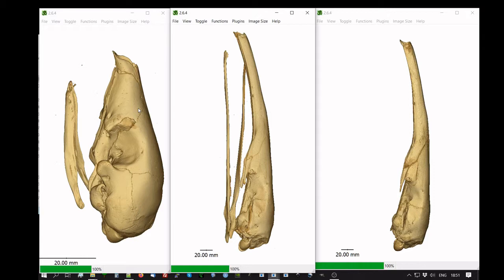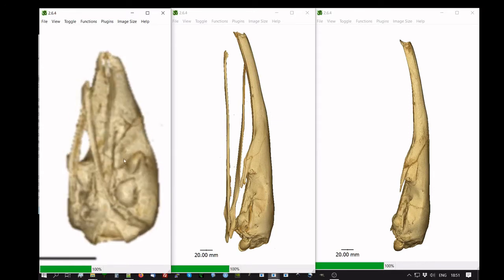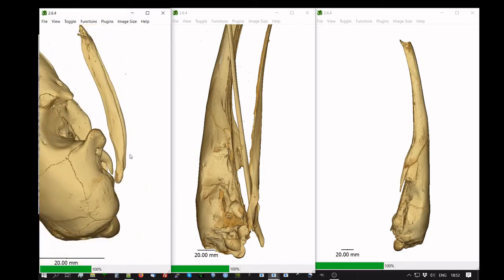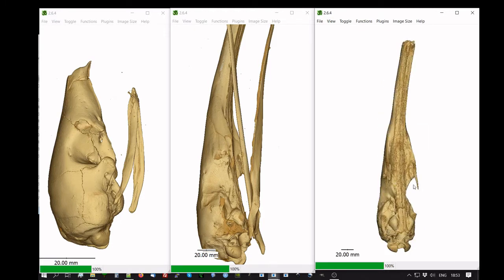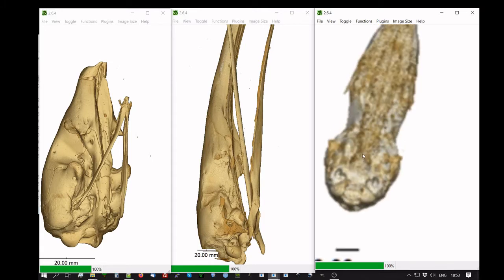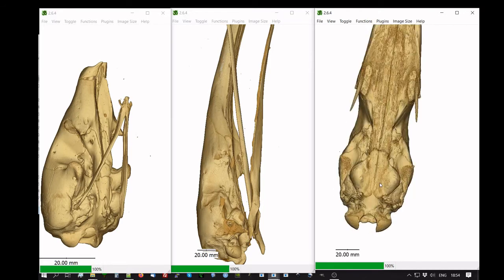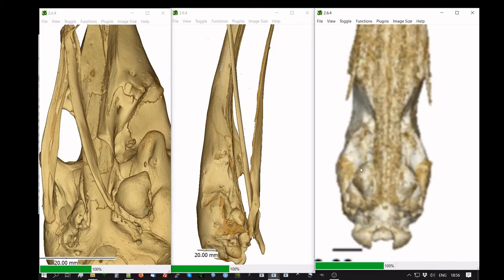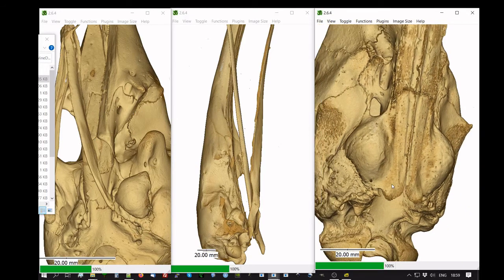Skull morphology in the pangolin vs. giant anteater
This video is part of module L1 Mammalian Evolution & Comparative Anatomy by Dr. Robert J. Asher, Department of Zoology, University of Cambridge

A diet of ants and termites leads to many similarities in the skulls of a xenarthran anteater (such as Myrmecophaga) and a pangolin (the pholidote Manis). Neither has any teeth and both have relatively narrow jaws without much in the way of bite force. However there are still many anatomical indications that the two ant-eating taxa are not particularly close relatives. Pangolins share a more recent common ancestor with carnivorans than they do with anteaters; anteaters share a more recent common ancestor with sloths and armadillos than they do with pangolins. The giant anteater (Myrmecophaga tridactyla) has an extremely long hard palate; thanks to a novel contribution from the pterygoids, the internal nares open behind the auditory bullae and close to the foramen magnum. The palate is also long in Manis, but does not show a comparable ventral contribution from the pterygoids and its internal nares open anteriorly to the bullae. The auditory bulla is also very different in an anteater; most of it is comprised of a bone called the entotympanic, with the ectotympanic contributing primarily to frame the tympanic membrane (or ear drum). In the pangolin, the bulla is comprised primarily by the ectotympanic bone. Another difference concerns the location of the jaw joint. Unlike the vast majority of other mammals, neither the pangolin nor anteater show well-defined articular surfaces at their dentary-squamosal joints. In pangolins, the dentary articulates with the squamosal via an anteroventrally protruding process anterolateral to its bulla. In anteaters, there is a flat expanse of squamosal just lateral to the anterior margin of the auditory bulla where the dentary connects; unlike pangolins, there is no ventrally protruding process.
Credits: Manis tricuspis AMNH 239440 from the American Museum of Natural History with thanks to AMNH Mammalogy and Arianna Harrington
Myrmecophaga tridactyla AMNH 133489 from the American Museum of Natural History with thanks to AMNH Mammalogy and Arianna Harrington
3D renders by Robert J. Asher with Drishti 2.6.4 by Ajay Limaye, see Limaye 2012
For a discussion of the entotympanic in pangolins, see Gaudin & Wible 1999 J. Mamm Evol 6(1):39-65,